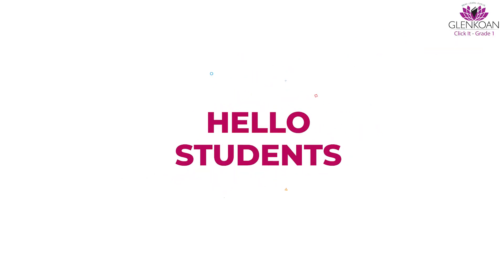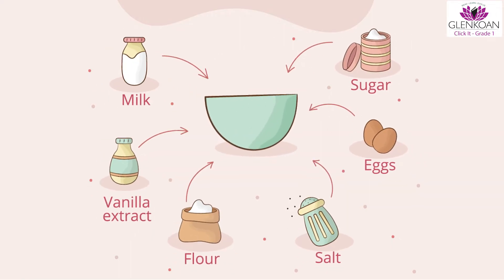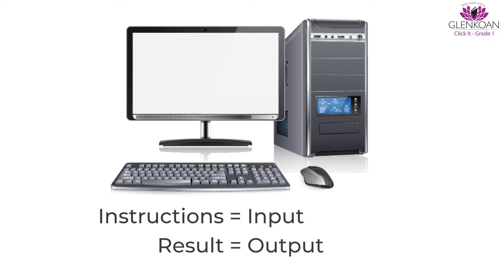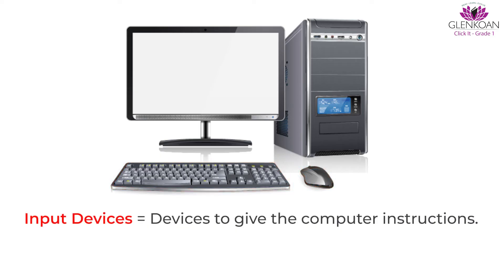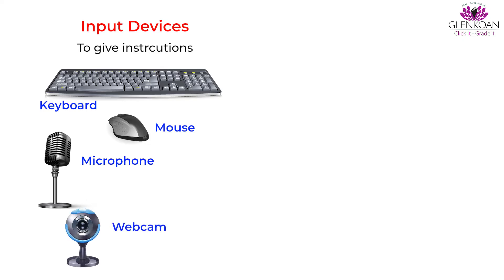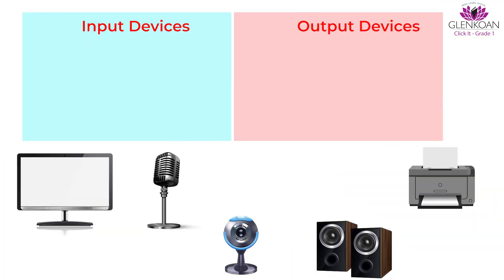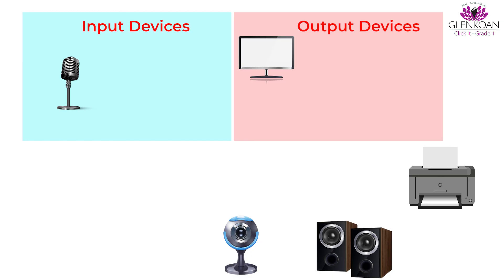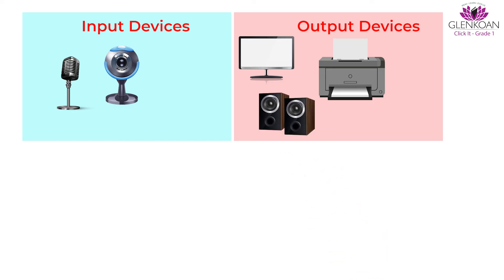Input Output Devices | Grade 1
Hello!
Today we are going to teach you about what exactly is an Input and Output in a computer. With simple explanations and examples we will also be explaining the concepts of what is an Input device and Output devices.